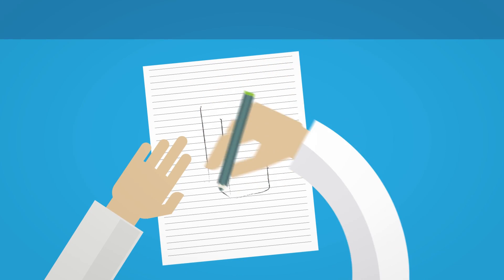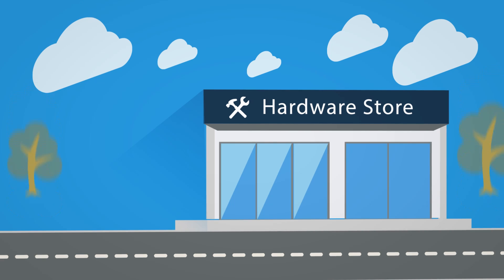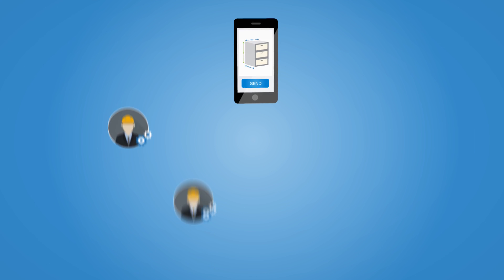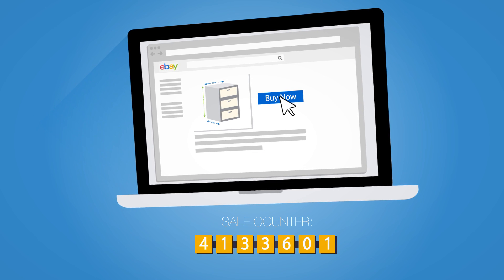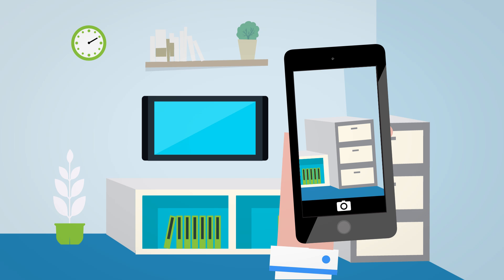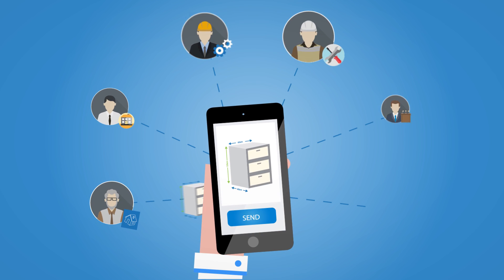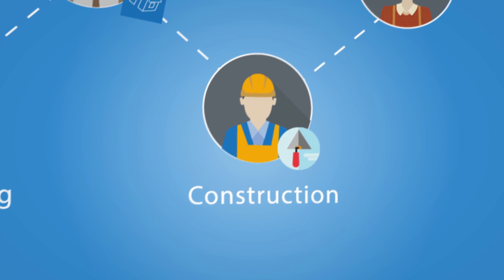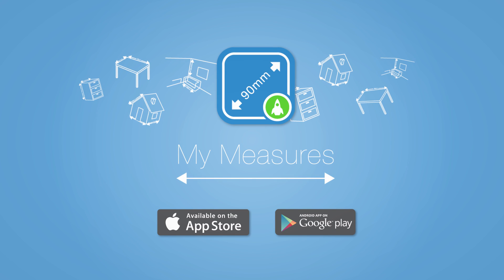My Measures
Making paper sketches of objects can be a tedious job. You have to draw the object, add dimensions and make sure others will understand what you meant. Often they don´t. My Measures is a powerful application for storing and sharing object dimensions. All you have to do is take a photo of an object and add dimensions: arrows, angles, photos of details and equip them with text comments for easier understanding.
My Measures is a must have tool for real estate agents, engineers, carpenters, architects, auction sellers, construction workers and DIY.

Key features:
- Annotate photo with arrows, angles and text comments
- Include multiple detail photos
- Organize projects in folders
- Imperial, Metric, Chinese and Japanese units
- Supports Fractions

PRO features:
- Share project as PDF or images
- Export projects to Dropbox, Google Drive, …
- Unlimited files and annotations
- Advance tools: snap, zoom, calculations
- Transfer projects to Mac and Windows PC
- Secure projects with password or Touch ID
- Leica DISTO laser meter support